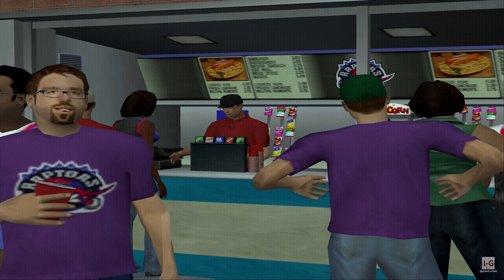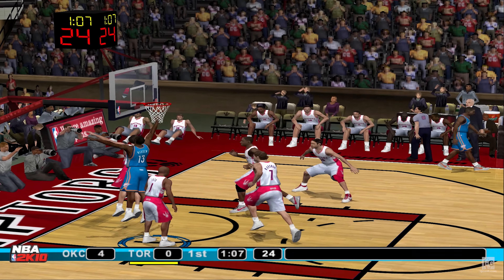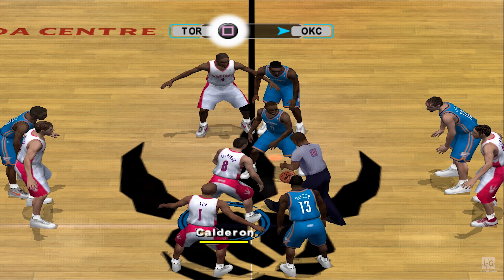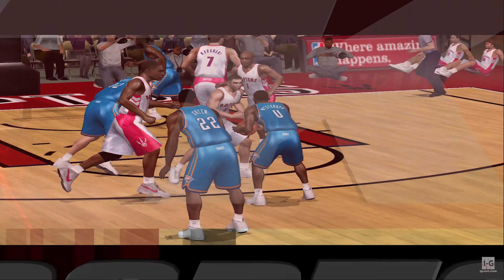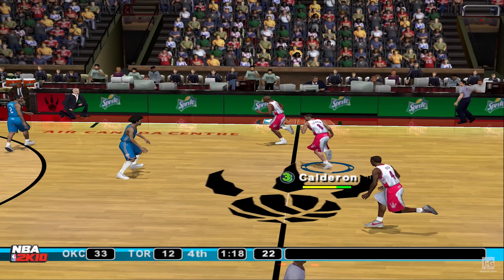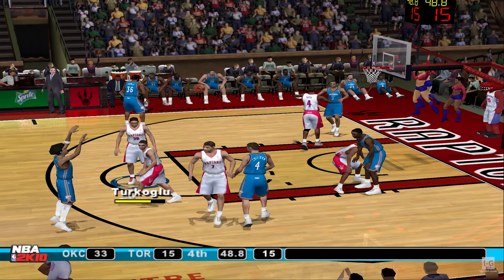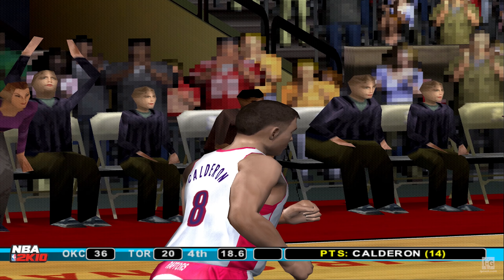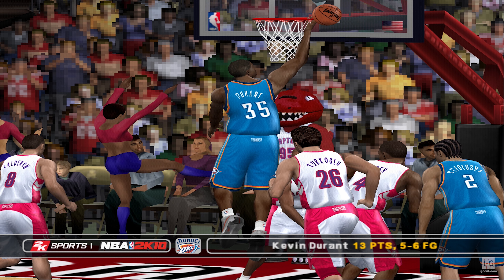NBA 2K10 - PS2 Gameplay (4K60fps)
NBA 2K10 - PlayStation 2 Gameplay (4K60fps).

NBA 2K10 is a basketball simulation video game developed by Visual Concepts and published by 2K Sports. It was released in October 2009 for Microsoft Windows, PlayStation 3, PlayStation 2, PlayStation Portable, Xbox 360, and in November 2009 for the Nintendo Wii.